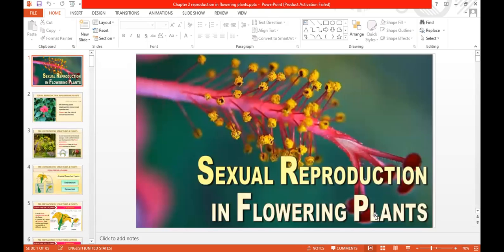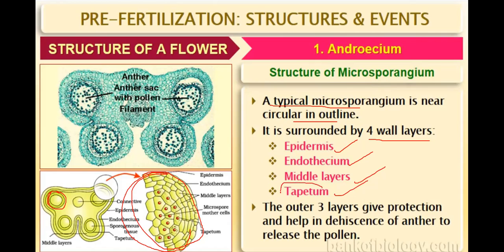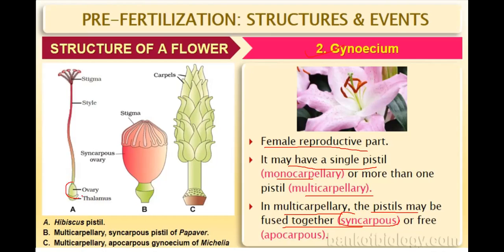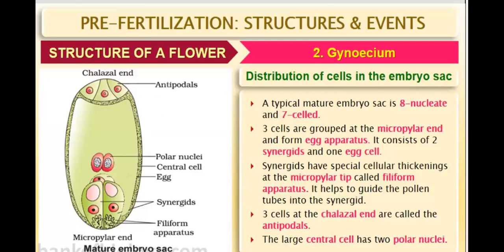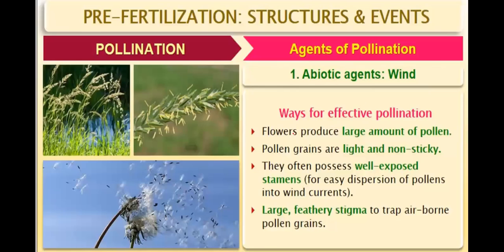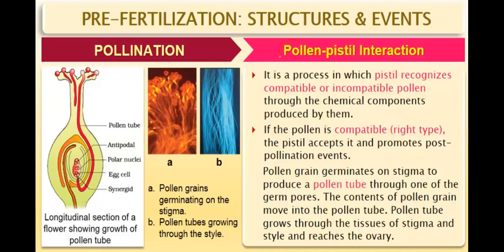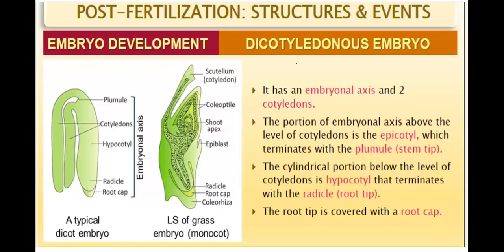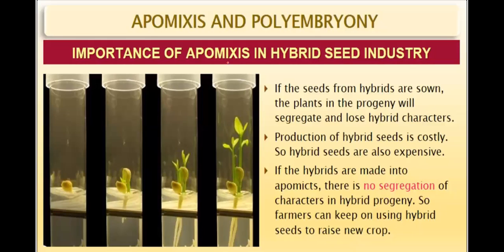Reproduction in the Flowering Plants CBSE XII Biology Dr. Sunil Yadav